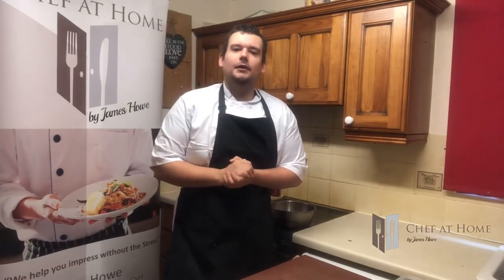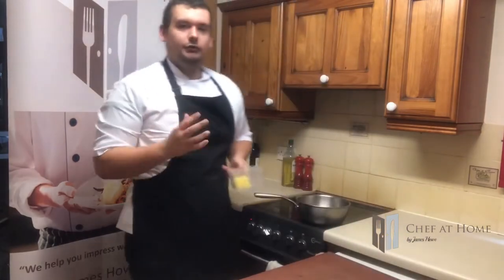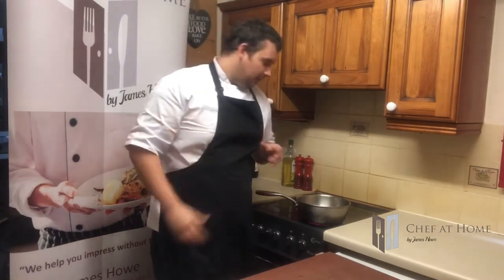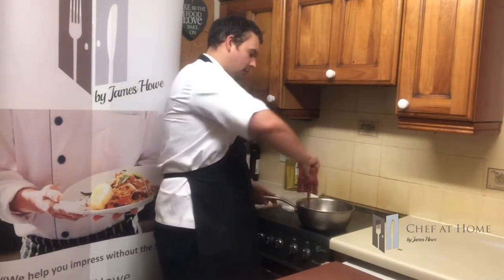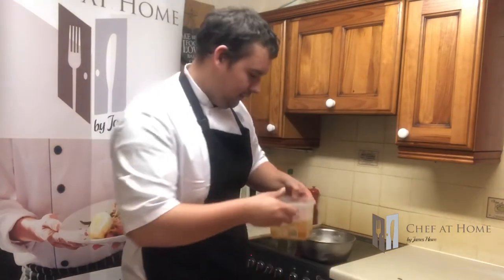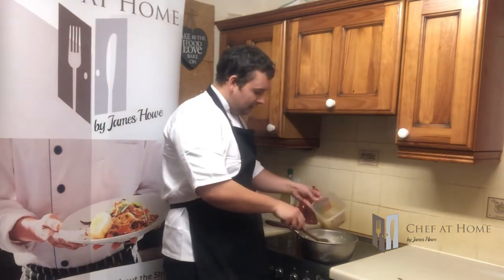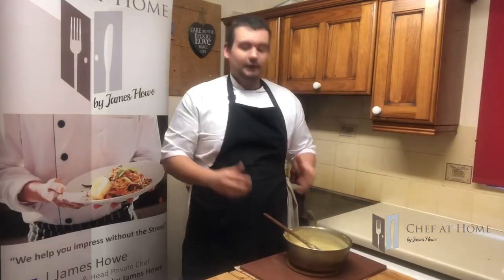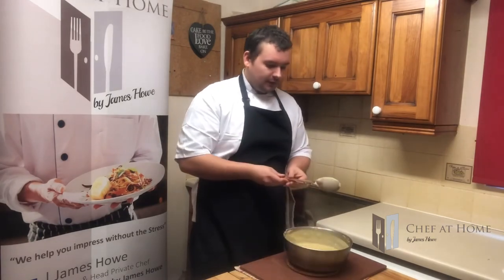How to cook veloute sauce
Today we continue mother sauce lessons with the 2nd mother sauce, the veloute sauce. A simple combination of flour, butter & stock. This sauce is the gateway to so many others.

James of Chef at Home provides video tutorials, how to's, recipes, tips, tricks and general discussion about all things food! Plus much more projects to come.

Please click through to the links above and check out what else I have been upto.

Hi my name is James Howe, I started as a commis chef in 2006 and have loved it! I trained in a lovely 4 star hotel in Scarborough, North York’s & on to Michelin starred restaurant in the Yorkshire dales. I got my first head chef role when I turned 22 and put my stamp on the culinary map. In 2017 I moved with my wife to norfolk & started my business. Ever since I have gone from strength to strength. From a small catchment in Norfolk to National coverage and a growing team. Largely owed to my ‘philosophy’ – “British flavours, French Techniques, Yorkshire Portions